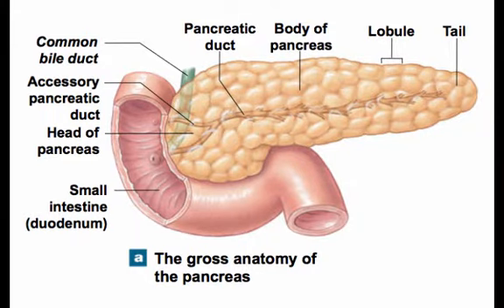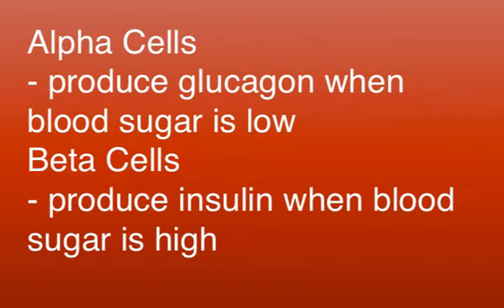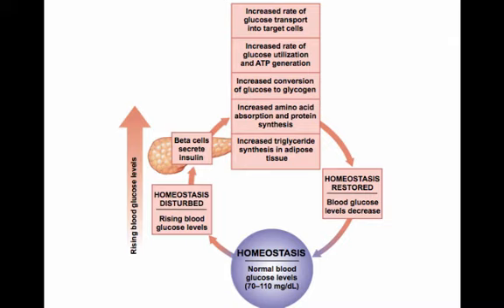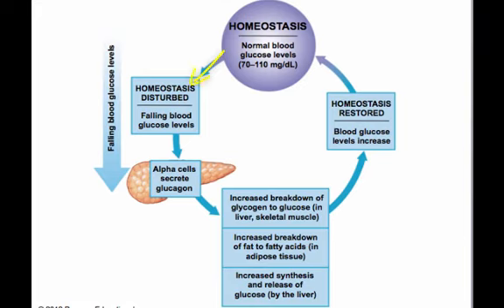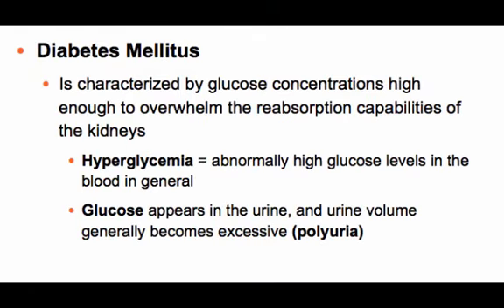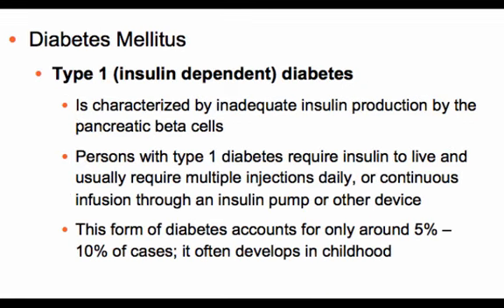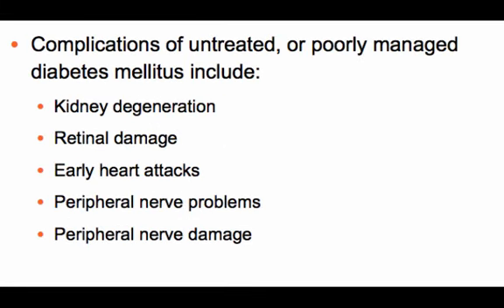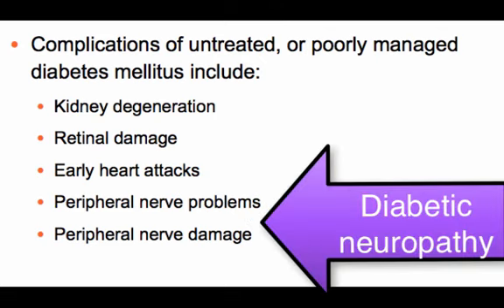Chapter 18 Module 5 The Pancreas